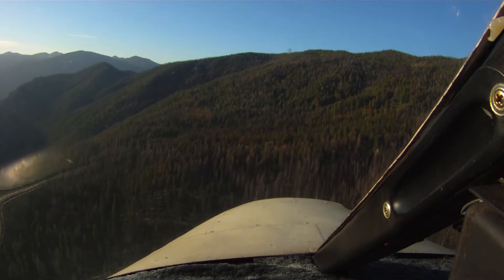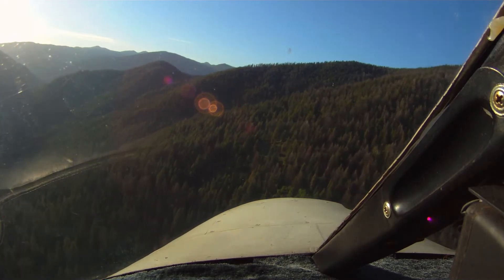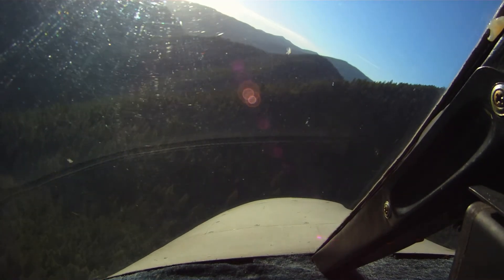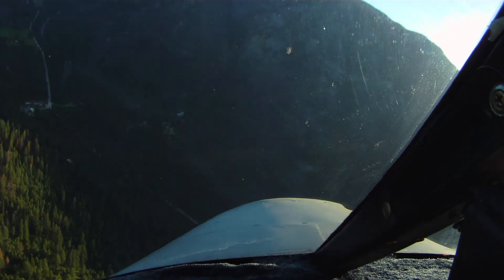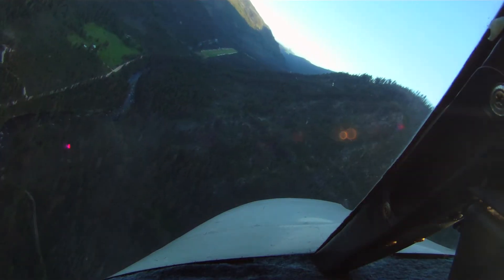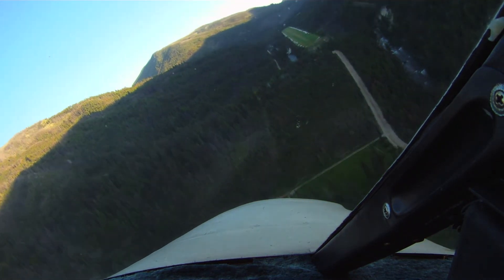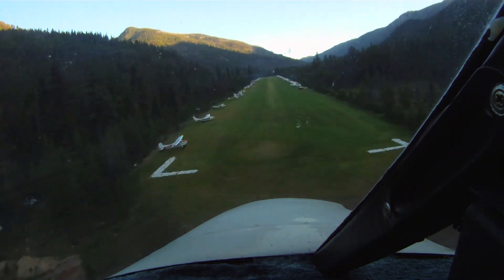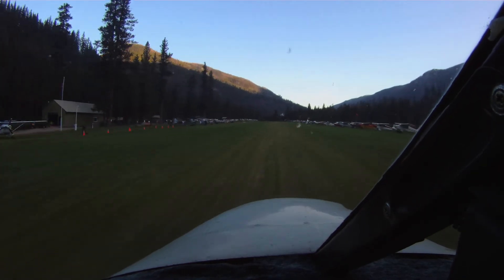Sporty landing at Johnson Creek, ID with the Commander. With audio commentary.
I botch up the approach and end up a little too high and too fast, so had to do some acrobatic S-turns and slips to get her down.